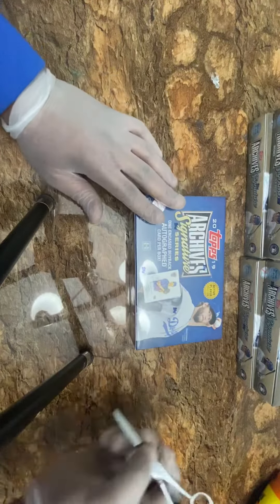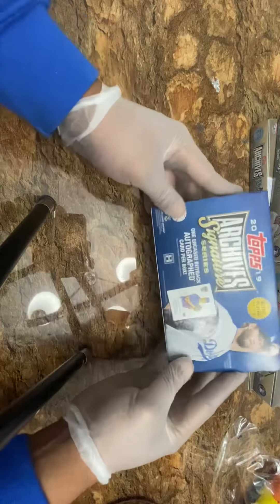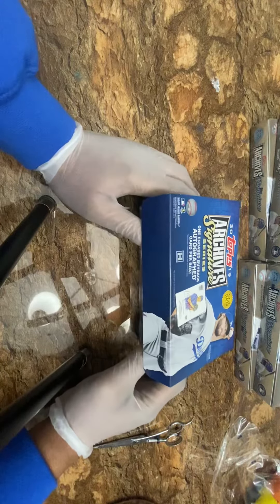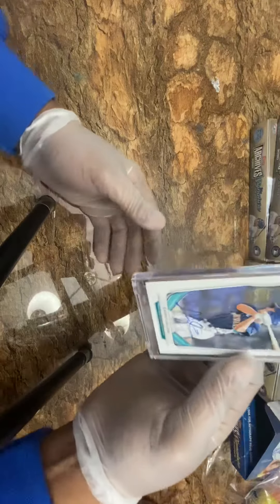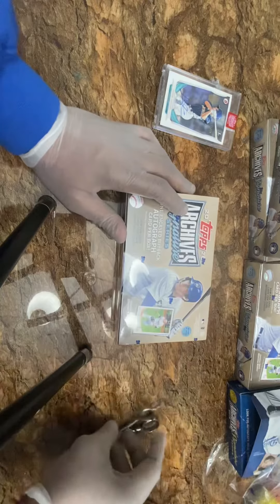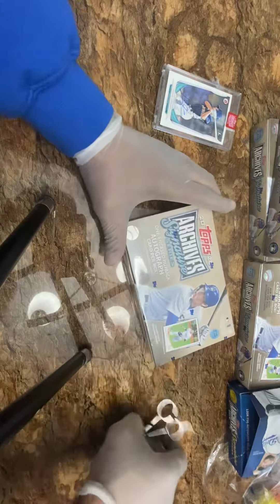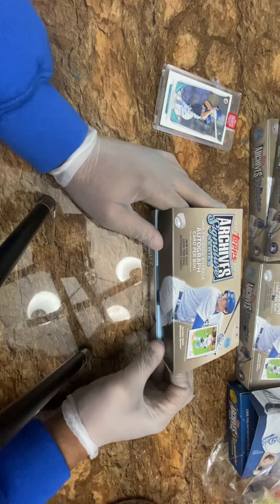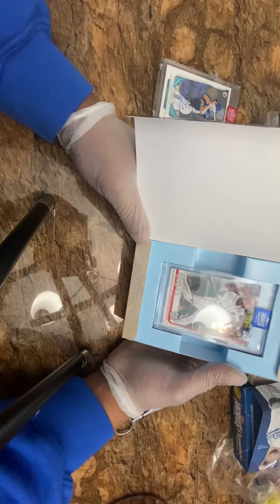March 22, 2020